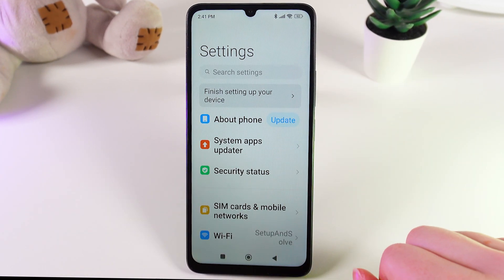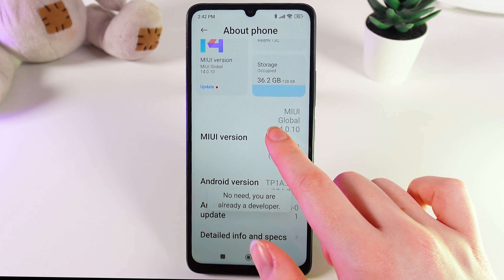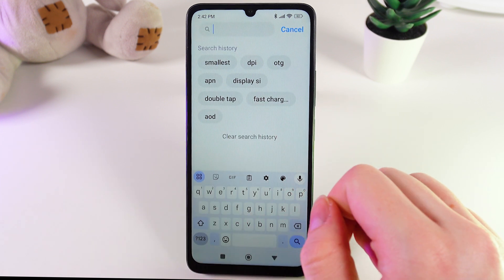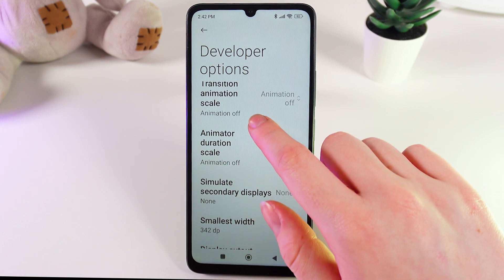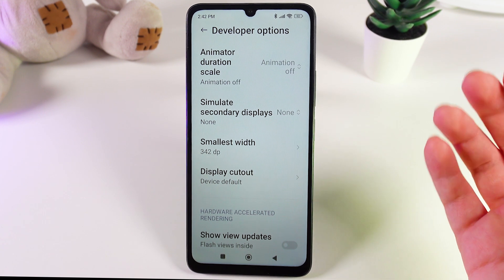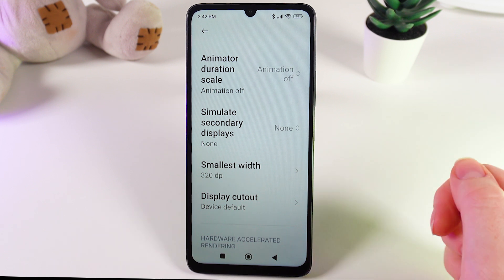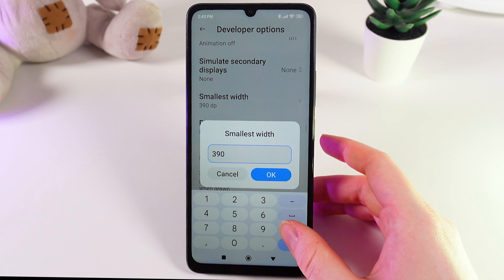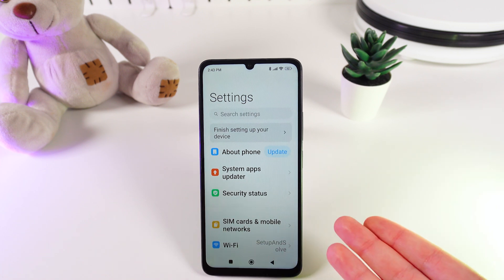How to Change DPI Settings on Xiaomi Redmi 13C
Discover how to adjust the DPI settings on your Xiaomi Redmi 13C to change the display resolution. In this tutorial, I will walk you through the steps to access the developer options and modify the 'Smallest width' setting, allowing you to customize the display size of elements on your screen. Whether you want smaller or larger icons and text, this guide covers everything you need to know to tailor your display to your preferences.

Changing Display Resolution Settings on the Xiaomi Redmi 13C
Adjusting DPI on the Xiaomi Redmi 13C for Better Screen Customization
How to Modify Screen Size Settings on Xiaomi Redmi 13C